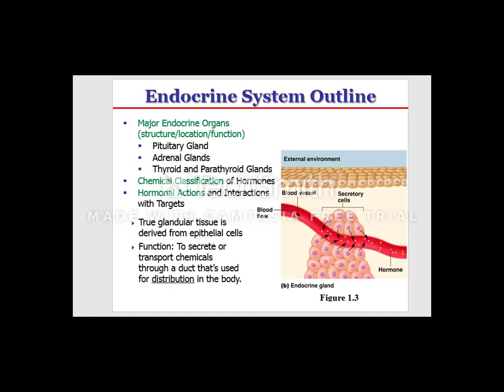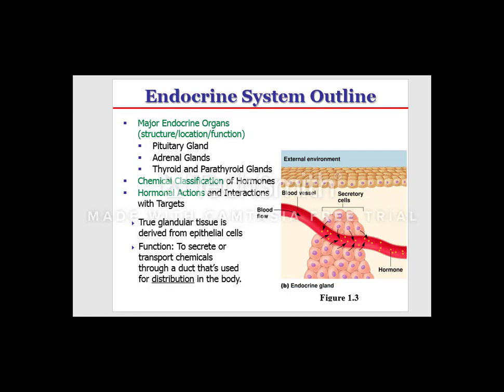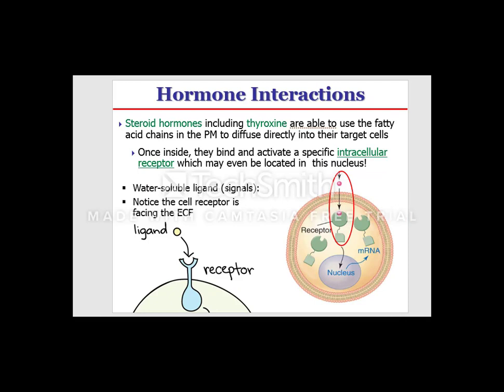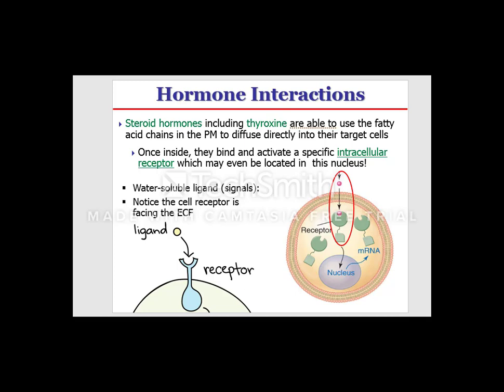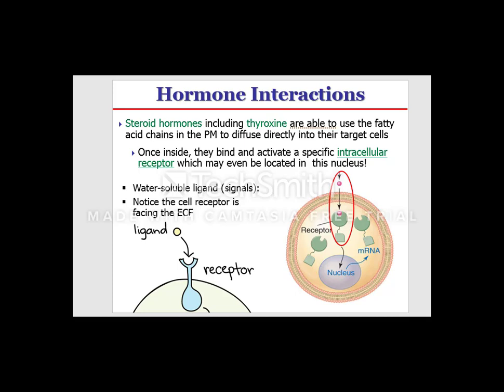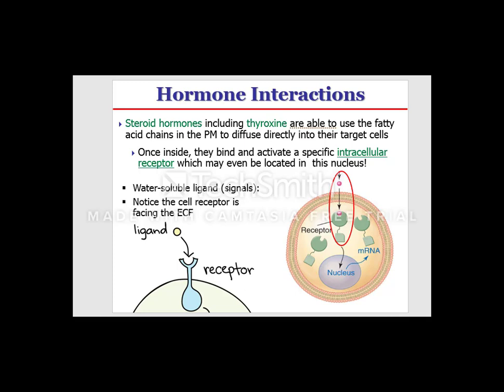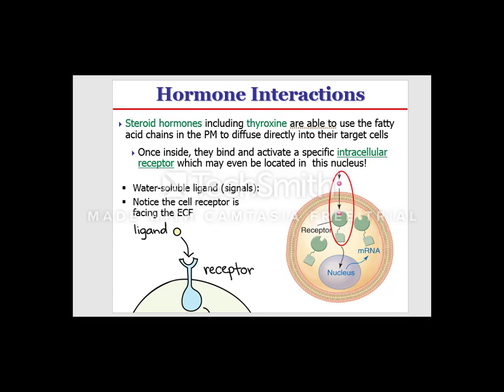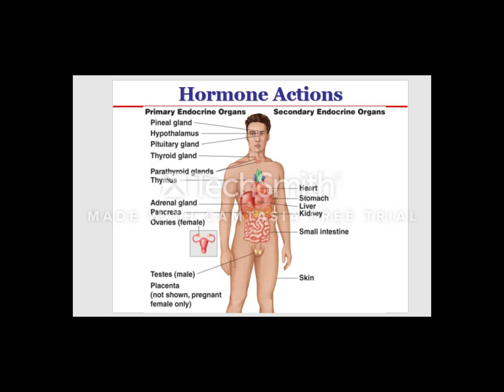Online Chapter 6